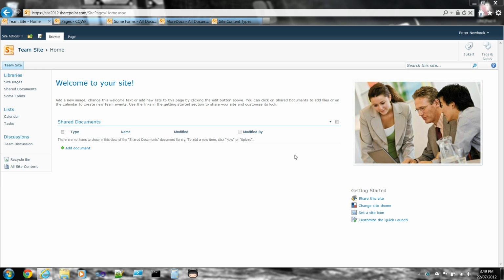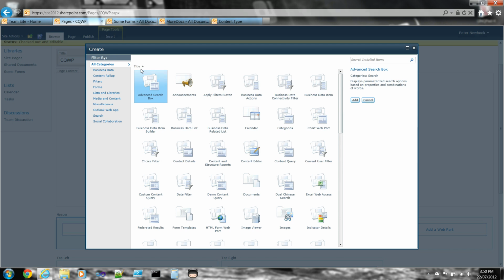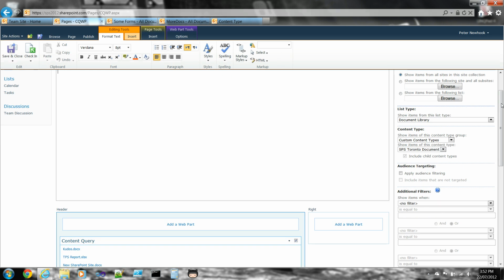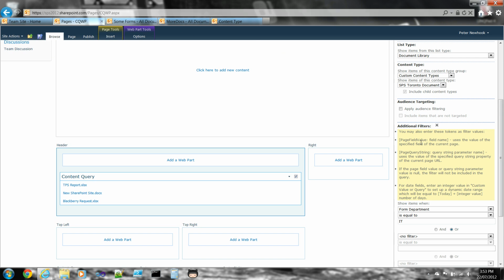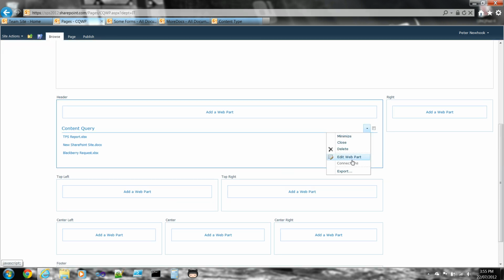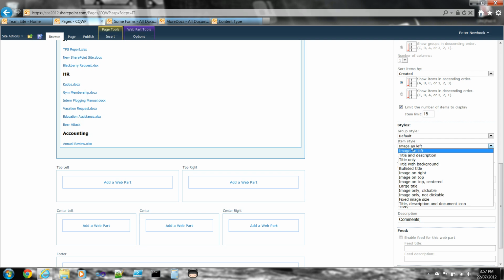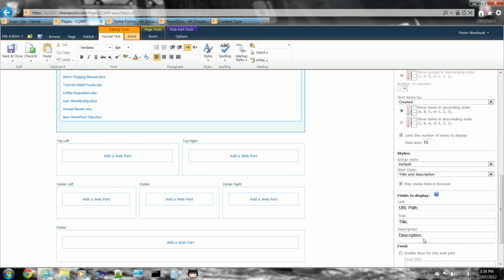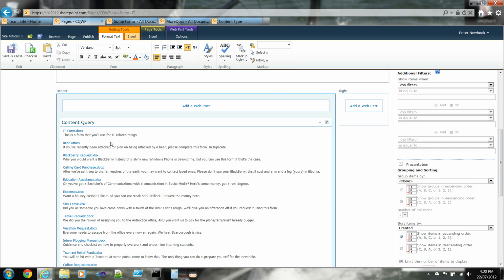SharePoint 2010 Content Query Web: Out of the Box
This is a video explaining some of the features of of the box Content Query Web Part (CQWP). I go over how to add the CQWP to the page and use it's out of the box features to control what is aggregated, and how it's displayed.